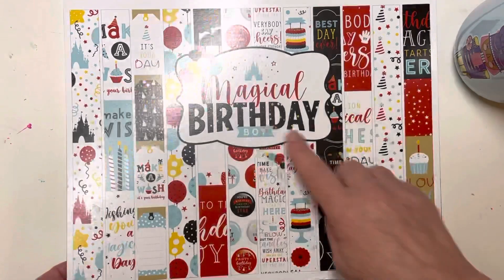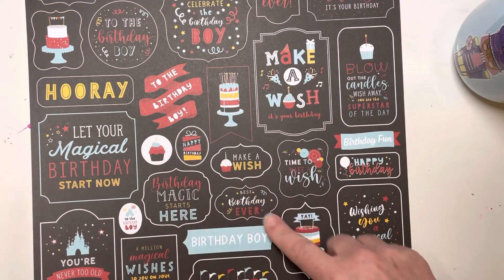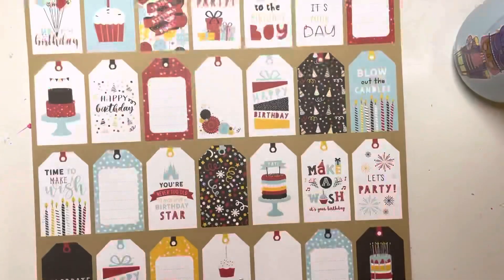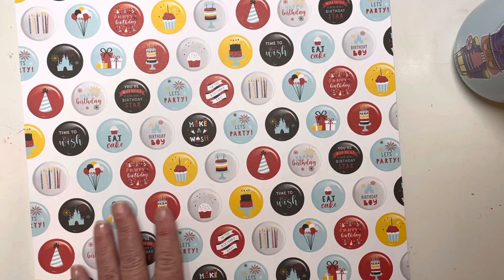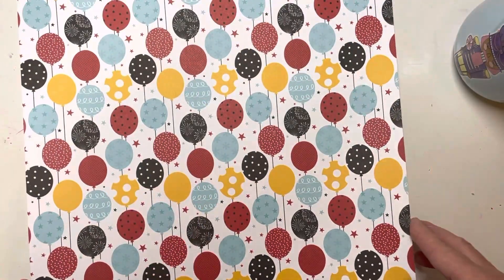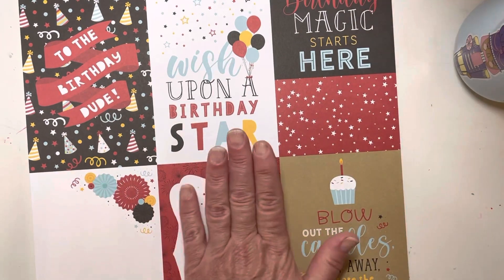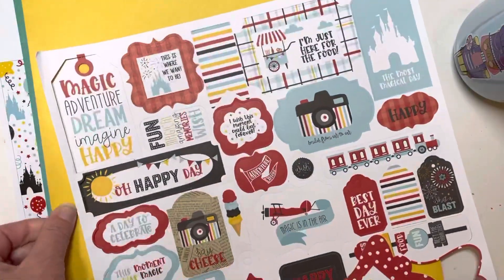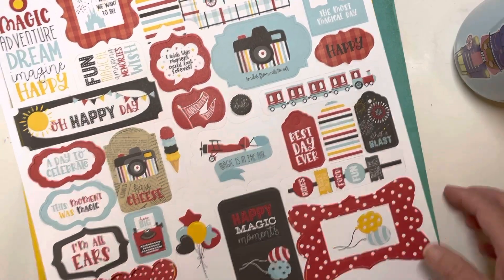fridayfavepaperpad DISNEY! Echo Park Mystery box SCORE!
Today’s Friday favorite paper bed episode is showing Echo Park’s magical Disney birthday! Included in the mystery box warehouse sale!